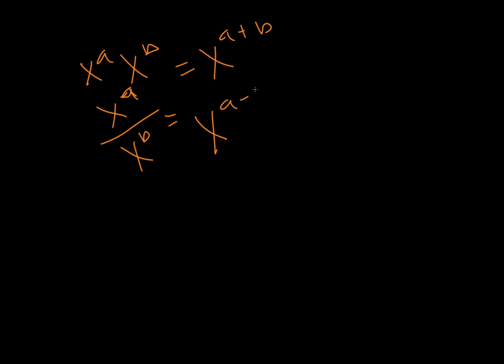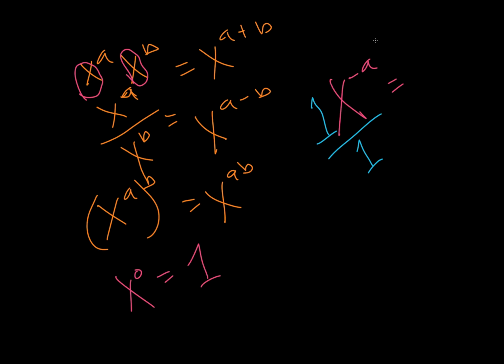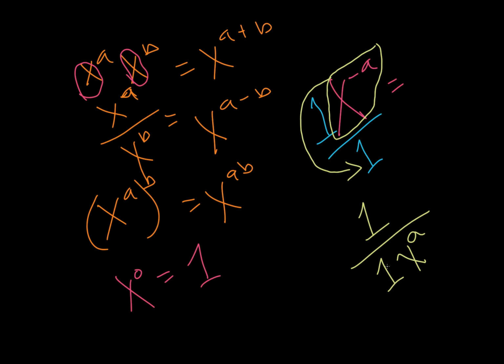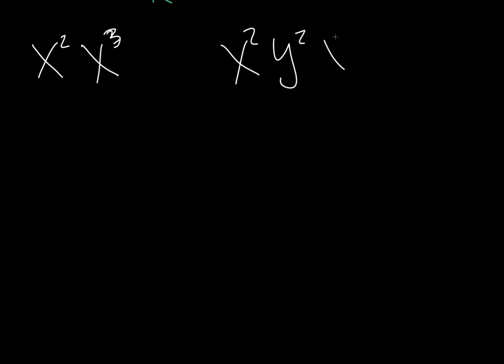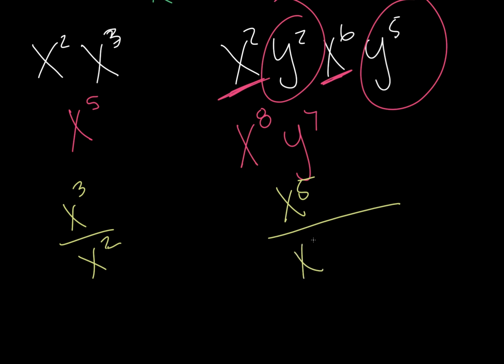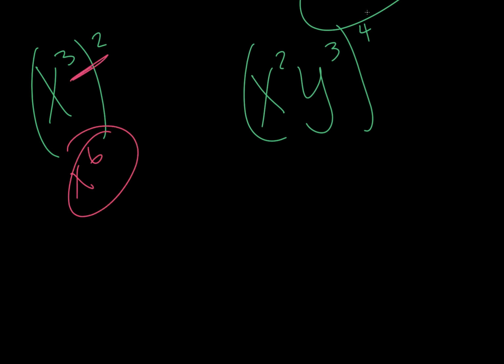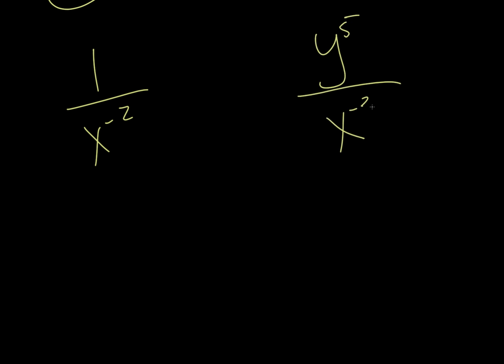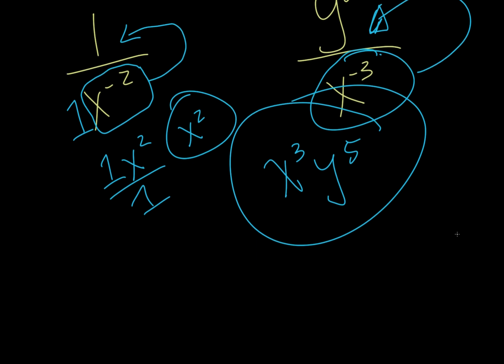1-1 Exponent Rules involving Integer Exponents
xponent Rules involving Integer Exponents